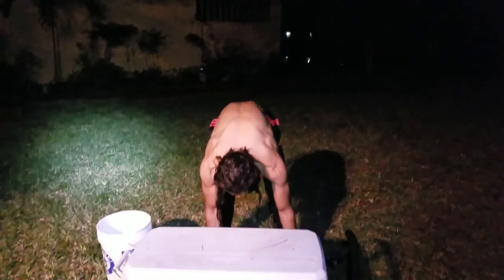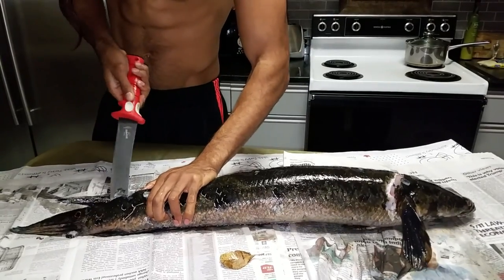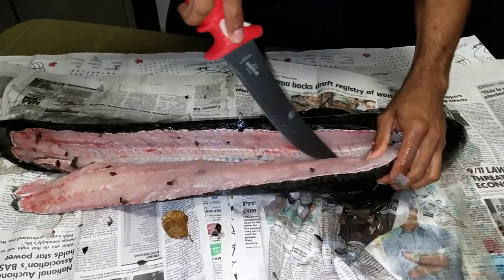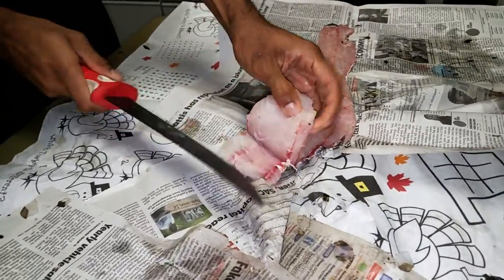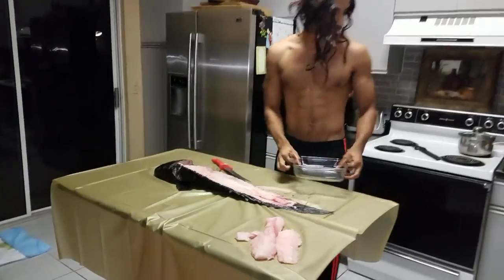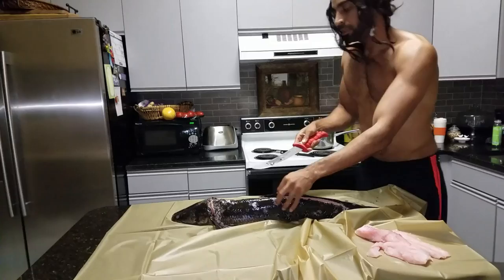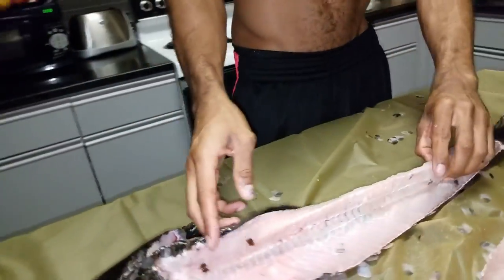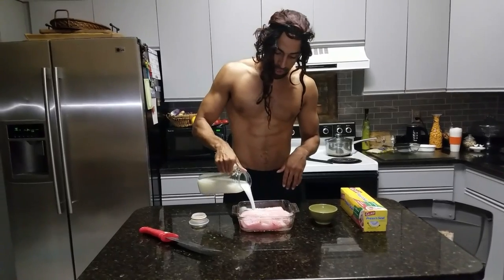HOW TO FILLET A SNAKEHEAD FISH!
Salt Bae shows us how to fillet an invasive south florida snakehead .fish!!! This meaty specimen is around 9lbs at 33 inches long! A Bubba Blade and little Salt goes a LONG WAY!

@catch_em_all_fishing on Instagram Enjoy our fishing and fish keeping aquarium diy content! catch em all fishing with zak catchem Get CATCH EM GEAR